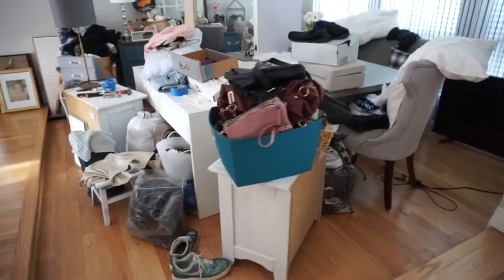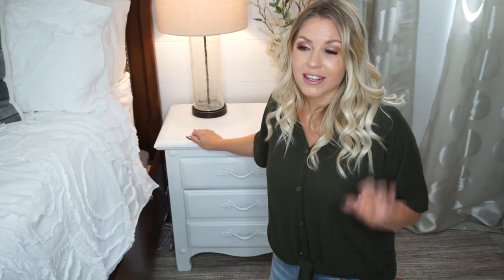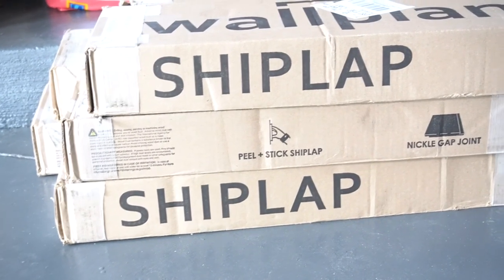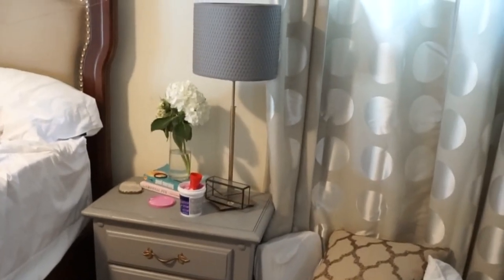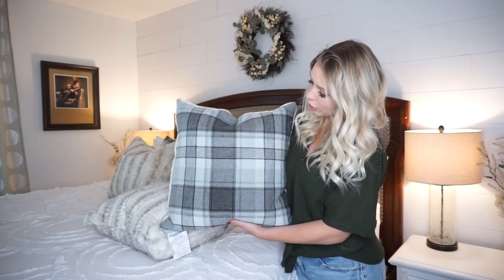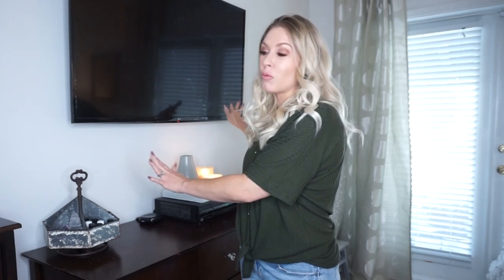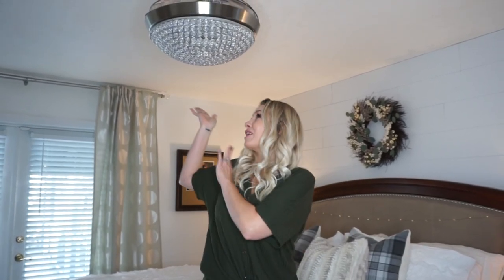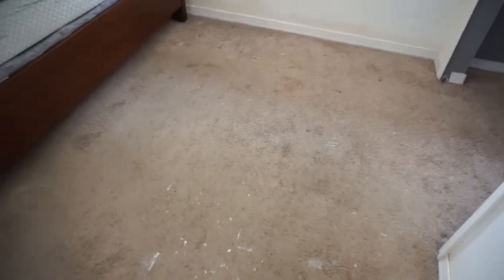TIPS To Decorate Your Bedroom On a BUDGET| Master Bedroom MAKEOVER with SHIPLAP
Hey guys! I hope you all are great! I am so excited to share my modern farmhouse glam master bedroom makeover (I know it's a mouth full lol). I hope tips for decorating a bedroom on a budget are helpful! Huge thank you to Wallplanks for sponsoring this video because I am absolutely in love with my shiplap wall!